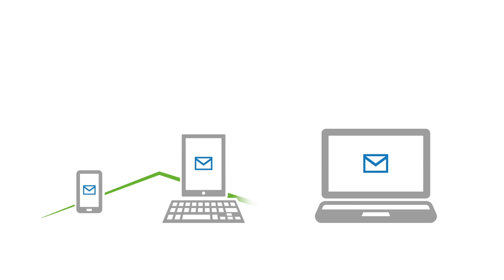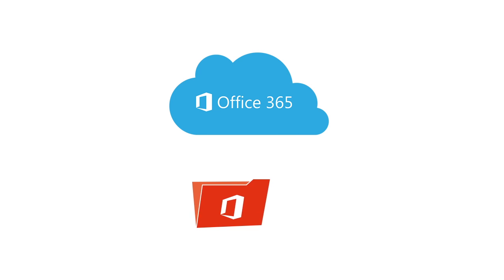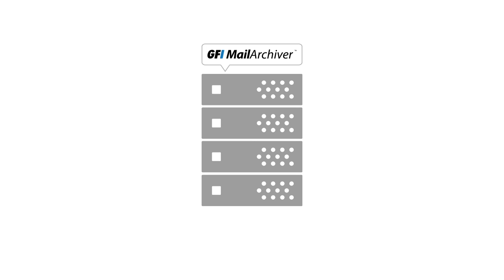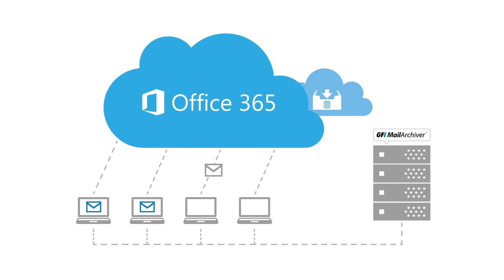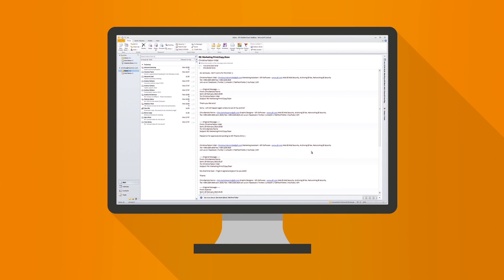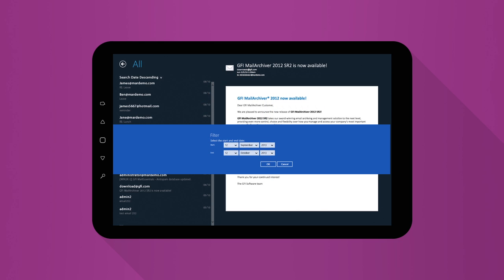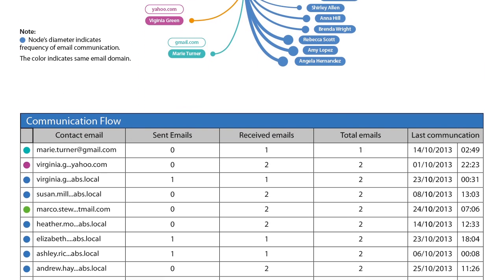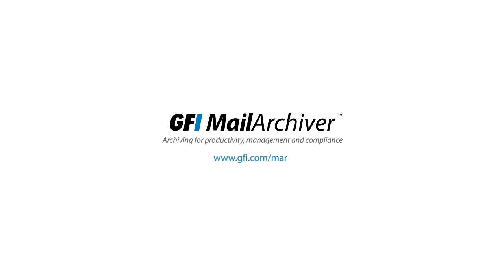Using Office 365™ with GFI MailArchiver®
For a free 30 day trial of GFI MailArchiver®

GFI MailArchiver and Office 365 can work in harmony and improve your productivity and compliance. Check out this video and see what features GFI MailArchiver offers together with Office 365.